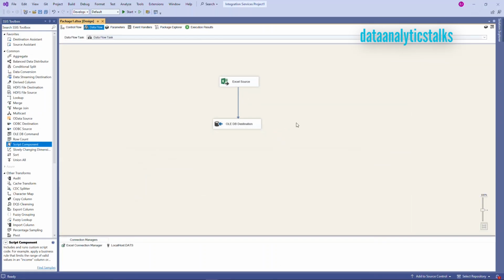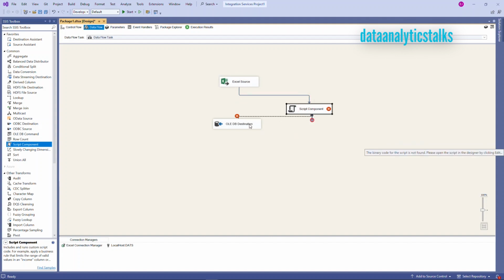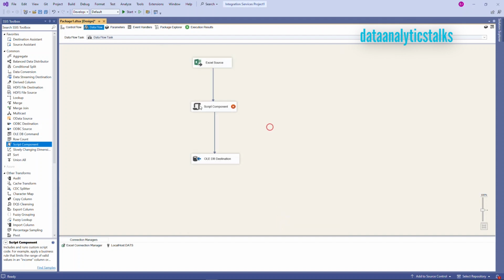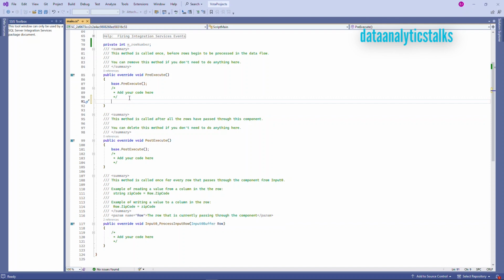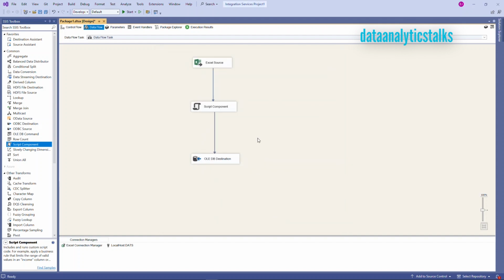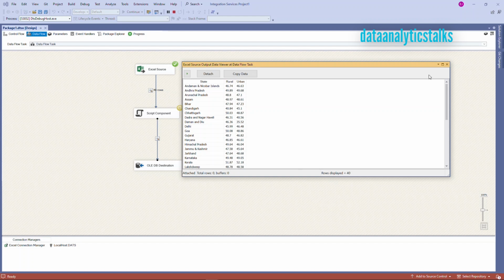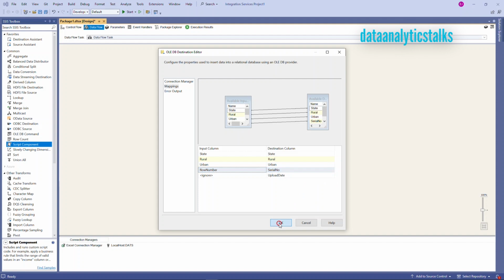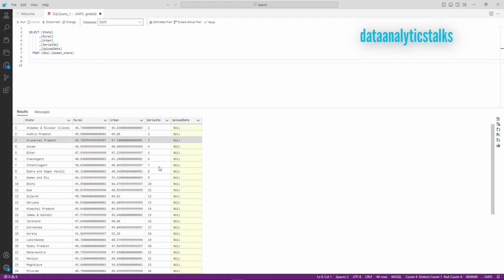SSIS Transformation: Adding Row Number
Learn how to effortlessly add row numbers to your Excel data using SQL Server Integration Services (SSIS). This step-by-step tutorial guides you through the transformation process, enhancing your data management skills. Perfect for beginners and advanced users alike.